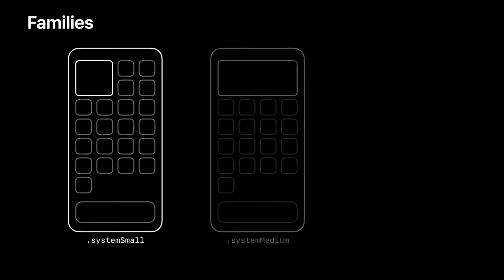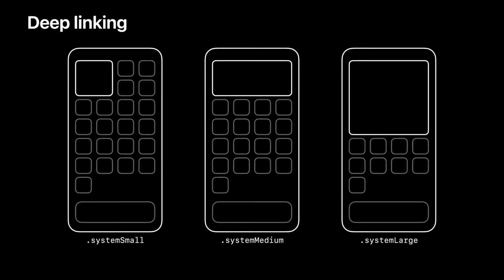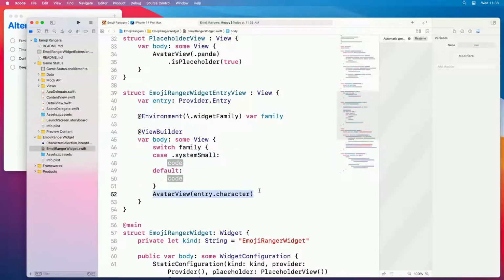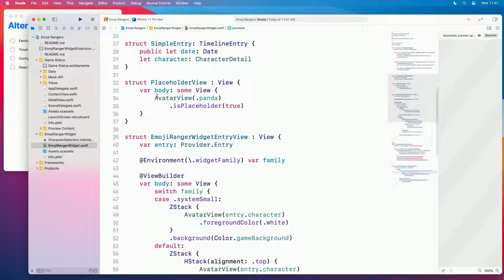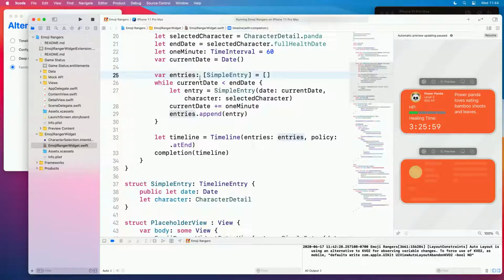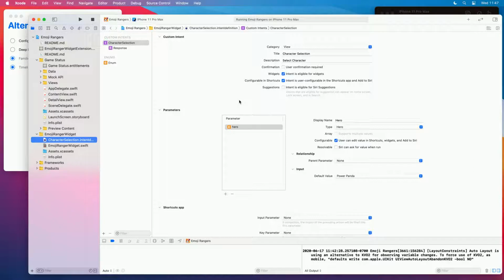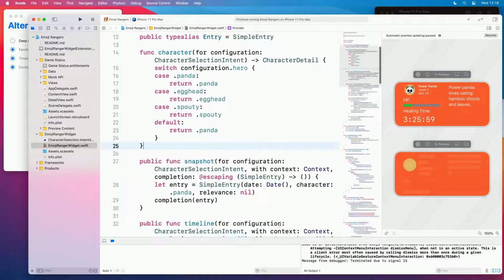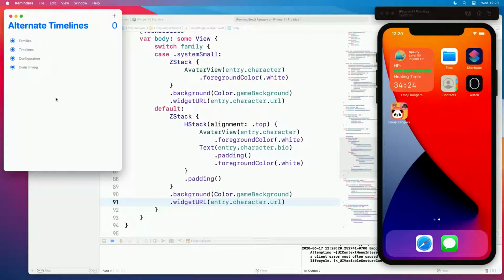wwdc2020 10035 hd